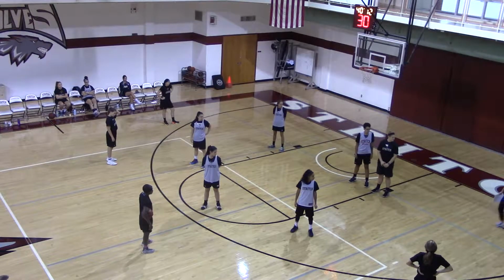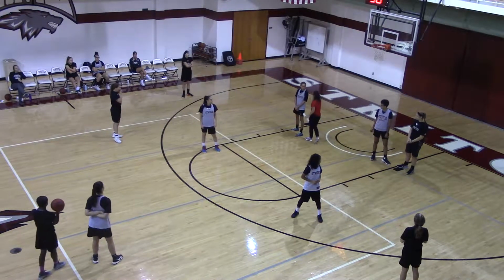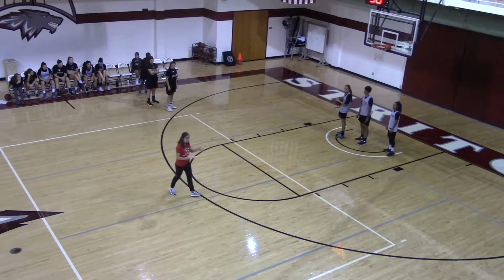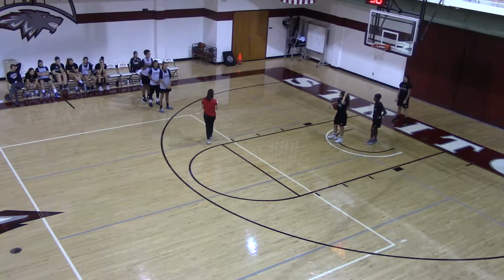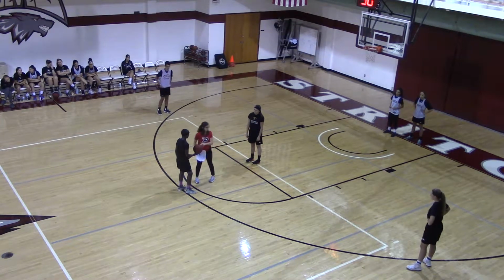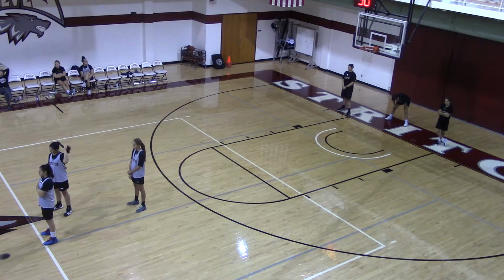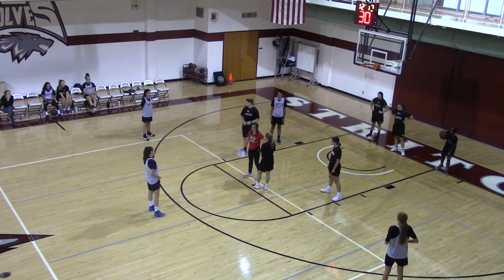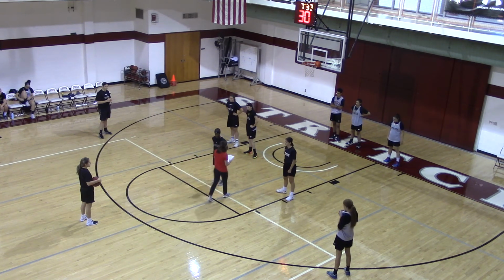StritchShare19 Coaching Clinic - Lauren Busalacchi (Part 1 of 2)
Ripon College Head Women's Basketball Coach, Lauren Busalacchi, presenting at the Cardinal Stritch University annual coaching clinic (StritchShare19).   Lauren covered Pack Line Defense.   Her presentation is covered with two videos.   This is raw video; please pardon the camera-work.